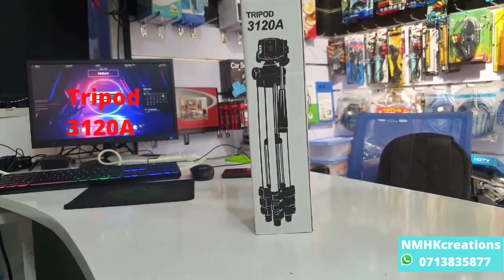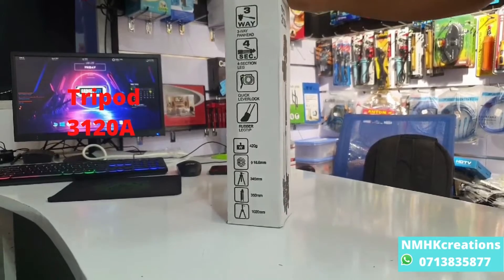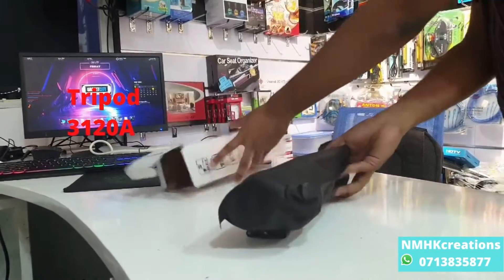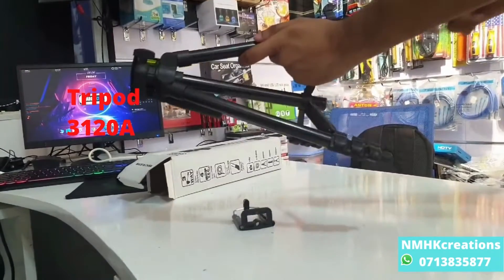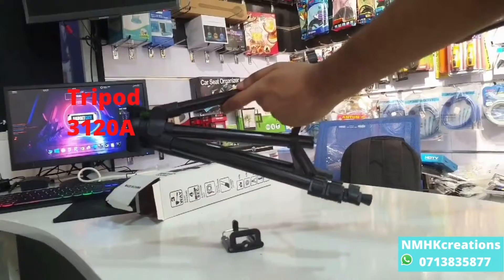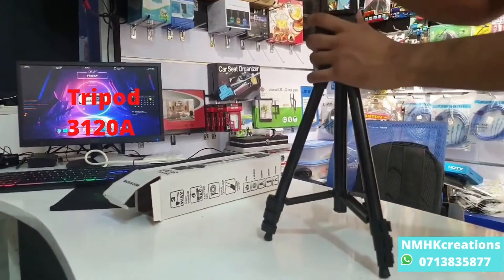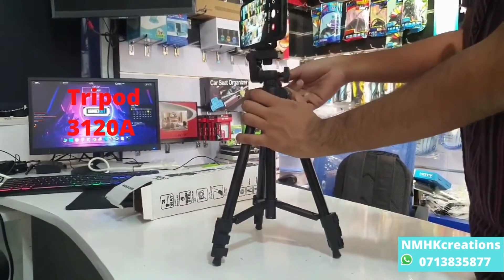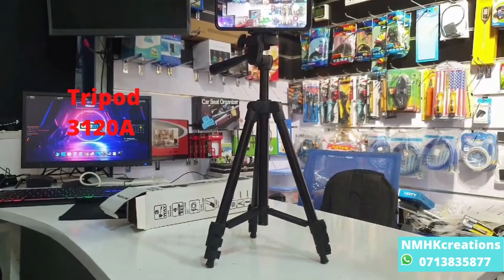Unboxing Tripod 3120A | Setup & Review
Generic 3120 Tripod Stand for Phone and Camera Adjustable Aluminum Alloy Tripod Stand Holder for Mobile Phones & Camera, Photo/Video Shoot, TIK Tok /YouTube

    This is a 100% Brand new with excellent quality, phone bracket is automatic elastic, stretch can clip 5.5-8.8cm width’s phone. Phone bracket is adjustable and lightweight, easy to use and carry with. With standard tripod hole
    This tripod equipped with level tester, which can detect and adjust the horizontal position of it. When the ground is not level, you can recognize it immediately and adjust the tripod leg to keep level.
    Turn this button lightly to control jacking system. When the button is loose, the center shaft can up and down easily. When the button turn to tight, the height can be fixed. Camera can up and down smoothly and moving stably. The fully extended length can up to 105cm.
    The tripod’s three-way head allows for ultimate versatility. Easily change the orientation of the camera from portrait to landscape–and almost any angle in between with the handy tilt motion. Turn the knobs to secure. The tripod also allows for full panoramic possibilities with its 360-degree swivel function.

Shipping: